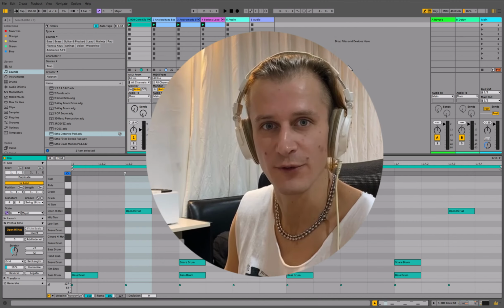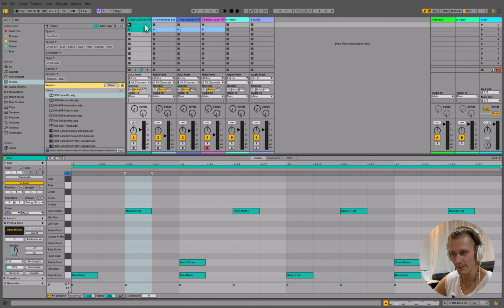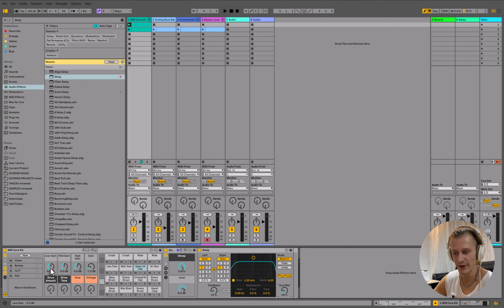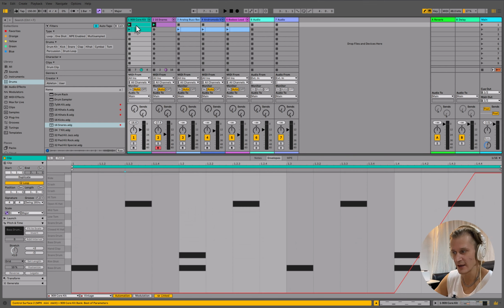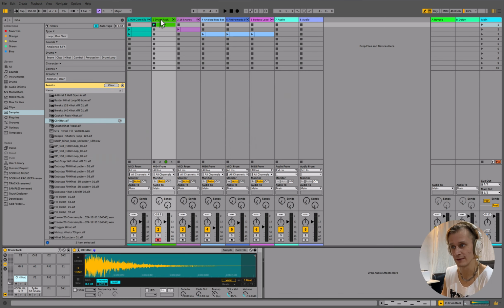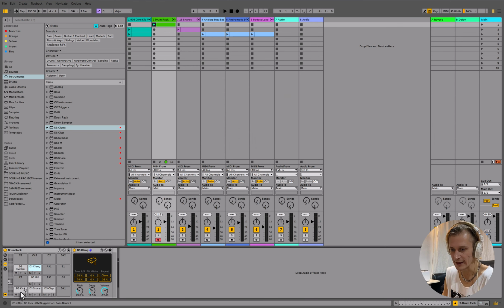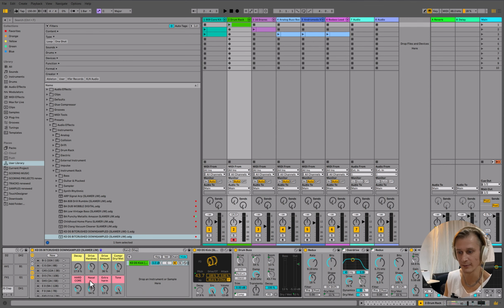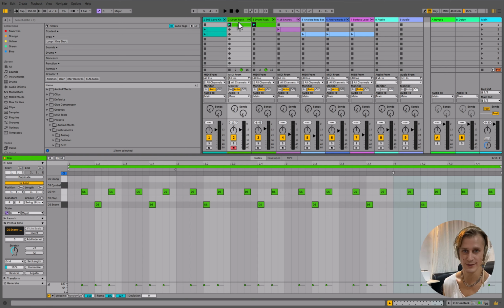🚀 Ableton Drum Rack Tricks Every Producer Should Know! 🥁✨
Unlock the full potential of Ableton Live’s Drum Rack with these powerful production tricks! Whether you produce techno, electro, house, hip-hop, or any genre, these pro tips will help you craft dynamic drum patterns, automate parameters, and design custom drum racks with your own samples. 🎛️🎶

Chapters:
00:00 Introduction
00:24 Ableton Session View Scenes
00:46 Ableton Drum Rack
01:42 909 Drum Kit
02:14 Delay On Cymbals
03:05 Automation Of Parameters
03:26 Drum Pattern Variations
04:40 Making A Custom Drum Rack With Samples
05:35 Synthesized Drums For Techno And Electro
07:16 Instruments ANd Effects Chains In Drum Rack

🔹 What You'll Learn in This Video:
✅ How to use Ableton’s Session View Scenes for live performance
✅ Essential Drum Rack techniques for better workflow
✅ Using classic 909 drum kits like a pro
✅ Adding delay on cymbals for space and groove
✅ Automation tricks for dynamic drum patterns
✅ Creating drum pattern variations to keep your beats fresh
✅ Designing a custom Drum Rack with your own samples
✅ Synthesizing drums for techno & electro
✅ Using instrument & effect chains inside Drum Rack

💡 Perfect for: Beginners & advanced Ableton Live users looking to improve their drum programming and sound design skills!